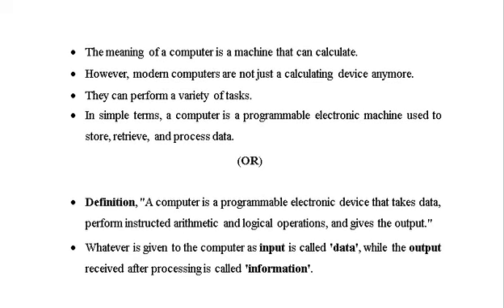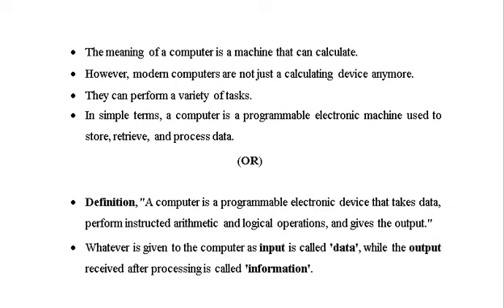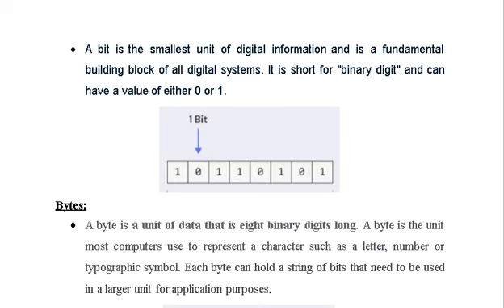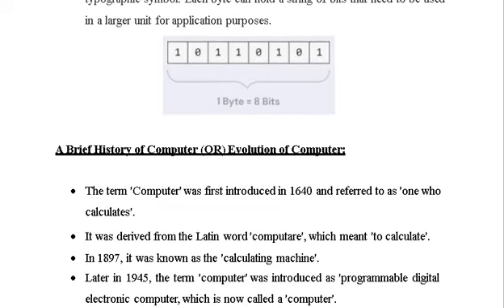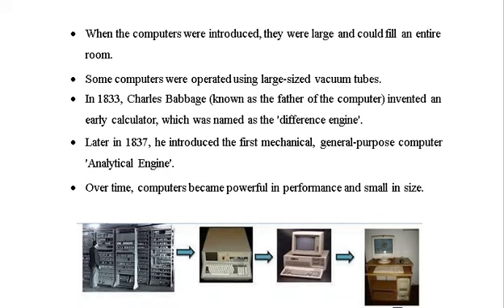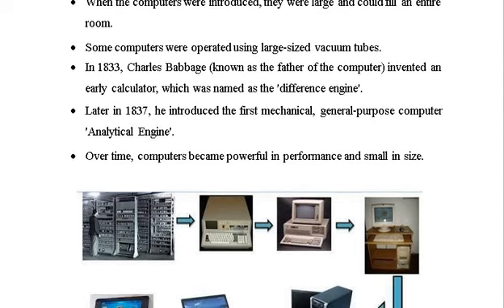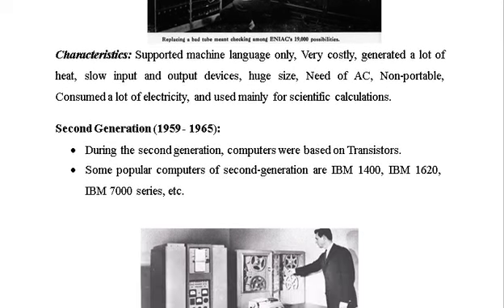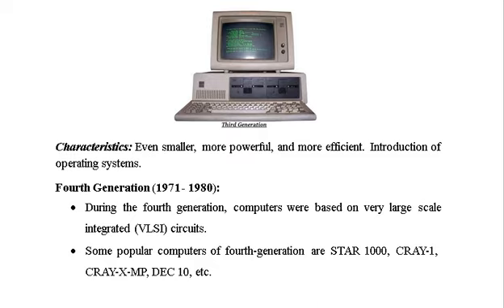Introduction to Computer